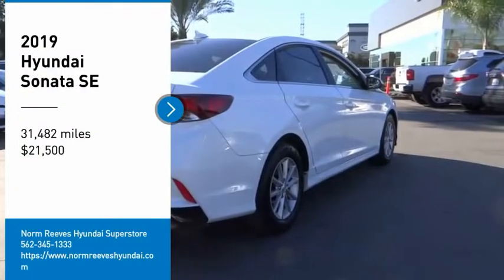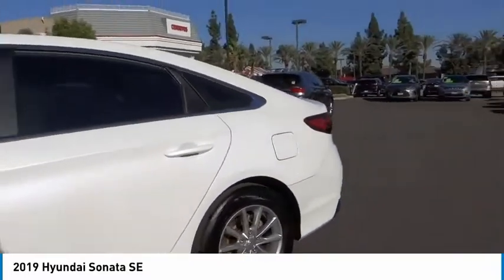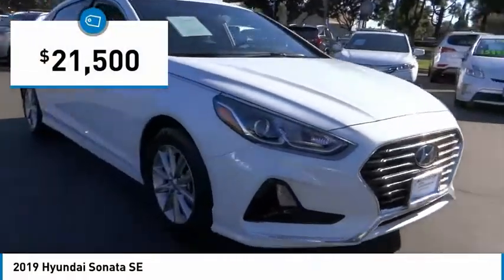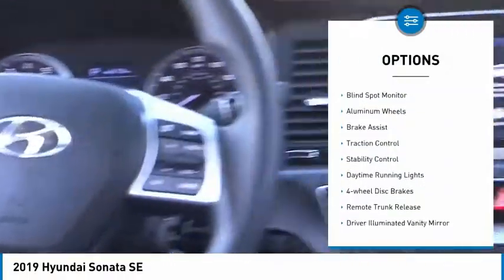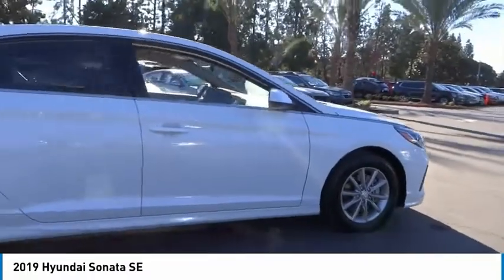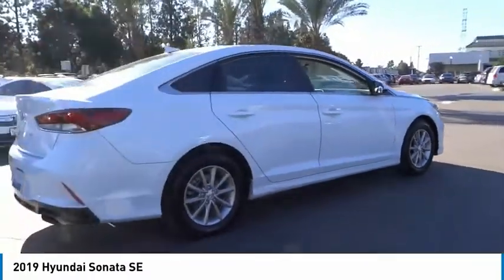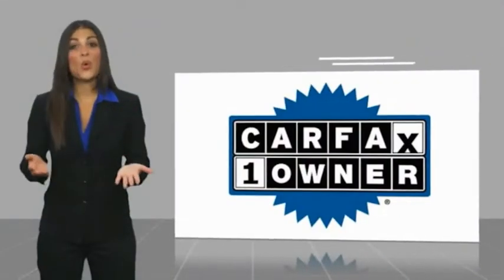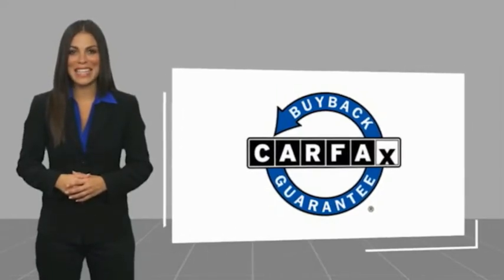2019 Hyundai Sonata Cerritos INFINITI - KH795615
NORM REEVES HYUNDAI SUPERSTORE PROUDLY SERVING ORANGE COUNTY, CERRITOS, ARTESIA, LAKEWOOD, BELLFLOWER, BUENA PARK, LONG BEACH, AND SURROUNDING SOUTHERN CALIFORNIA LOCATIONS. THIS QUARTZ WHITE PEARL 2019 Hyundai SONATA IS EQUIPPED WITH A Engine: 2.4L GDI DOHC 16-Valve I4, AUTOMATIC TRANSMISSION, AND RECEIVES AN ESTIMATED 26 City/35 Hwy MPG. OR VISIT US AT 11011 EAST SOUTH ST. CERRITOS, CA 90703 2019 Hyundai SONATA SE ***HYUNDAI CERTIFIED PRE-OWNED*** ***TRUE ONE OWNER... LOCALLY OWNED... DON'T MISS OUT*** Certified. Quartz White Pearl 2019 Hyundai Sonata SE FWD 6-Speed Automatic with Shiftronic 2.4L I4 DGI DOHC 16V Gray Cloth. Recent Arrival! Odometer is 10066 miles below market average! 26/35 City/Highway MPG Hyundai Certified Pre-Owned Details: * Powertrain Limited Warranty: 120 Month/100,000 Mile (whichever comes first) from original in-service date * Limited Warranty: 60 Month/60,000 Mile (whichever comes first) from original in-service date * Vehicle History * Roadside Assistance * Includes 10-year/Unlimited mileage Roadside Assistance with Rental Car and Trip Interruption Reimbursement; Please see dealers for specific vehicle eligibility requirements. 10-Year/100,000 Mile Hybrid/EV Battery Warranty. 3 months Siru-iusXM trial subscription * 173+ Point Inspection * Warranty Deductible: $50 Awards: * 2019 KBB.com 10 Most Comfortable Cars Under $30,000 * 2019 KBB.com 10 Best Sedans Under $30,000 Stock #: KH795615 | VIN: 5NPE24AF9KH795615 | 2019 Hyundai Sonata SE SECURITY SYSTEM TIRE PRESSURE MONITOR CRUISE CONTROL Norm Reeves Hyundai Superstore